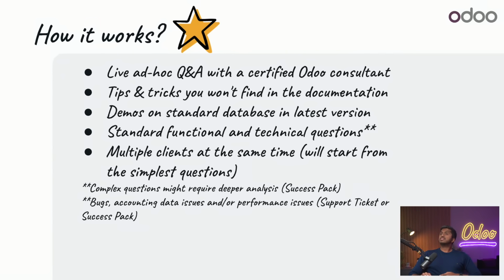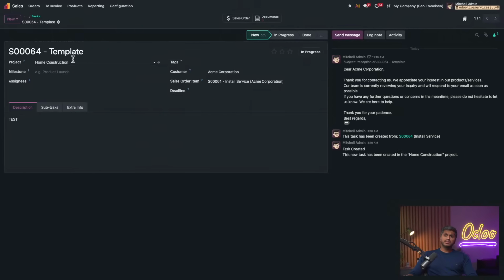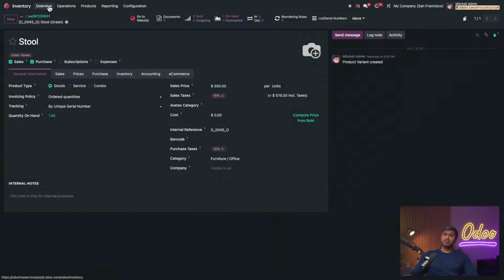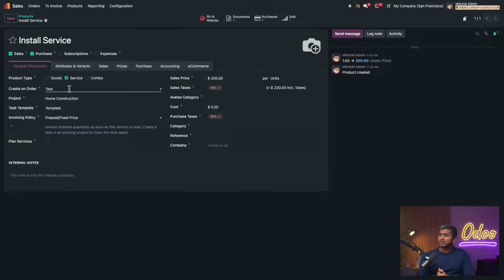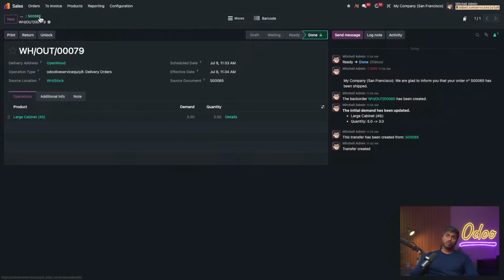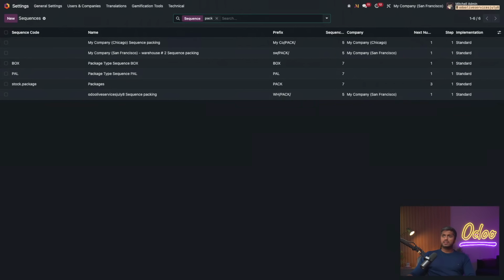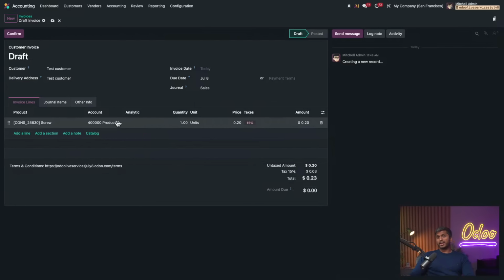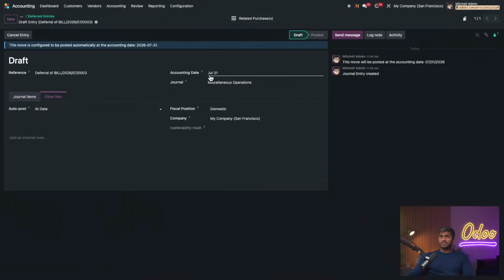Odoo Live Services